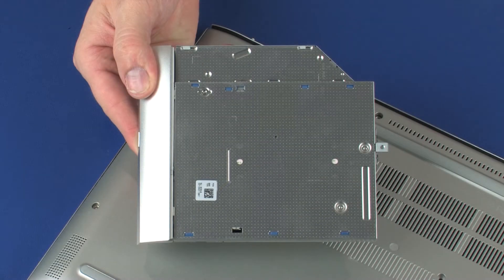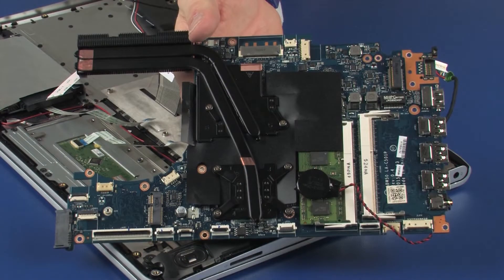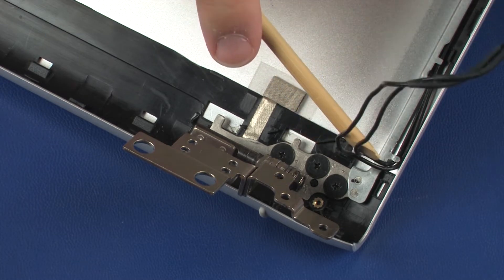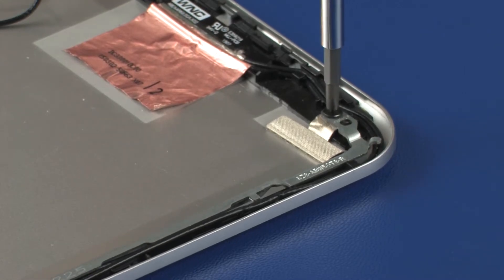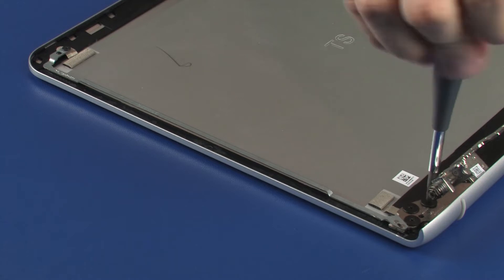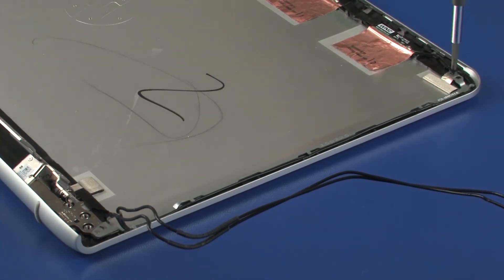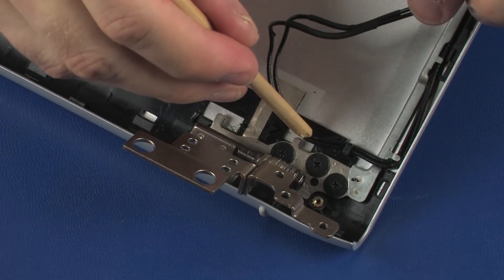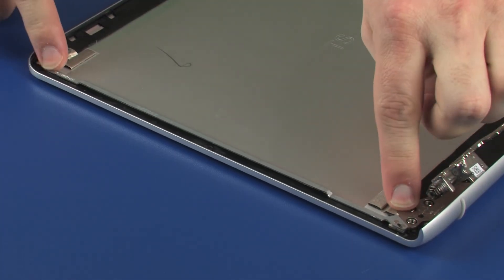Replace the Display Panel Hinges (Touch) | HP ENVY 15-ae000, ah000 Notebook PC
Learn how to replace the display panel hinges (touch) for the HP ENVY 15-ae000, ah000 Notebook PC.

Chapters:
00:00 Introduction
00:12 Removal of components before replacement
00:40 Removing display panel hinges
01:50 Replacing display panel hinges

Before you begin: Remove the optical drive (if installed), base enclosure, battery, wireless module, USB board, subwoofer, fan, RJ-45 door, system board, display panel assembly, hinge covers, and display panel.
Removal:
Partially remove the wireless antenna cables from the routing channel on the display enclosure to gain access to the right display panel hinge.
Remove the three 2.5 mm P1 Phillips broad-head screws that secure the right display panel hinge to the display enclosure.
Remove the 2.5 mm P1 Phillips-head screw that secures the right display panel hinge to the display enclosure.
Lift the right display panel hinge off of the alignment pins on the display enclosure and remove.
The left display panel hinge is removed in the same manner.
Replacement:
Place the right display panel hinge onto the alignment pins on the display enclosure.
Replace the 2.5 mm P1 Phillips-head screw that secures the right display panel hinge to the display enclosure.
Replace the three 2.5 mm P1 Phillips broad-head screws that secure the right display panel hinge to the display enclosure.
Route the wireless antenna cables through the routing channel on the display enclosure.
The left display panel hinge is replaced in the same manner.